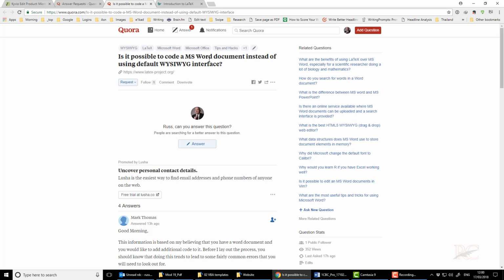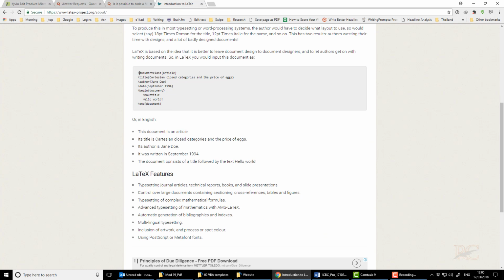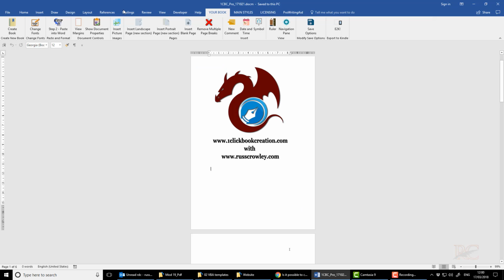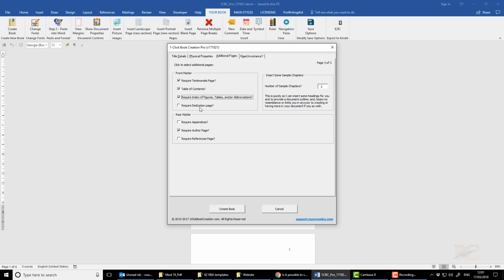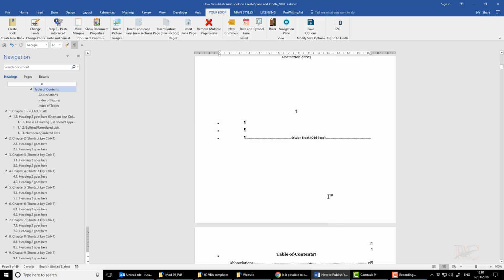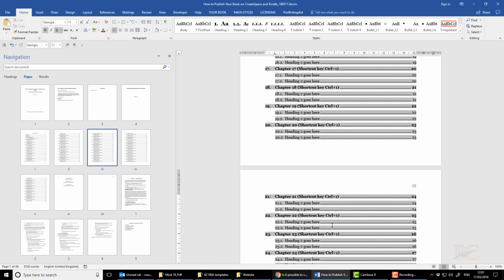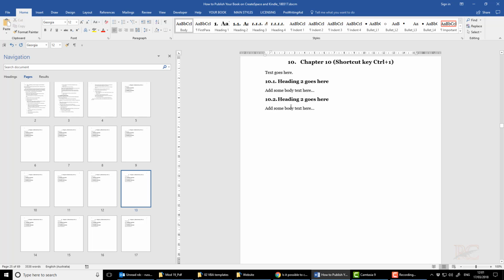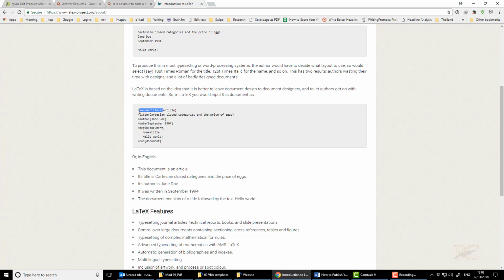Is it possible to code a MS Word document...?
Yes, sure it is.

This is a video I recorded to answer a question on Quora...